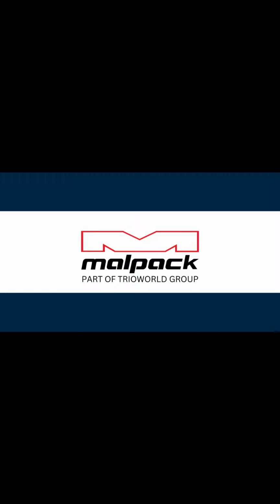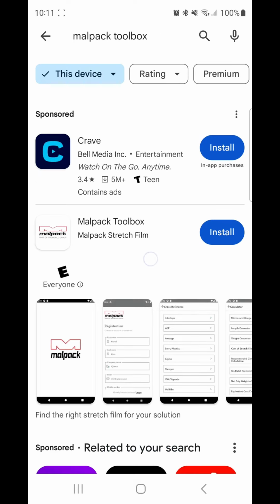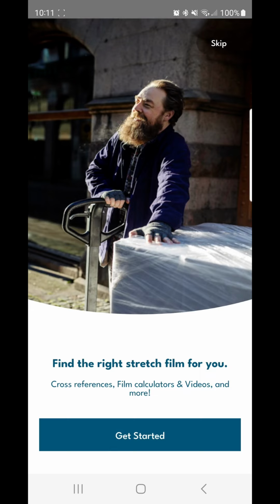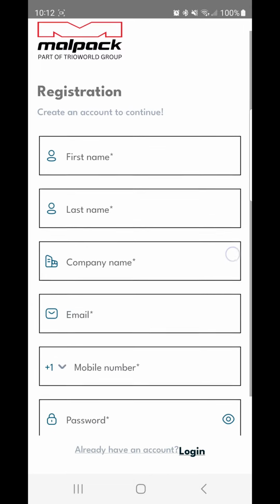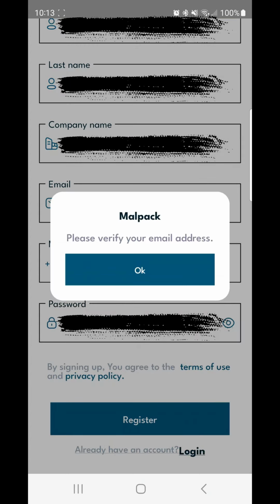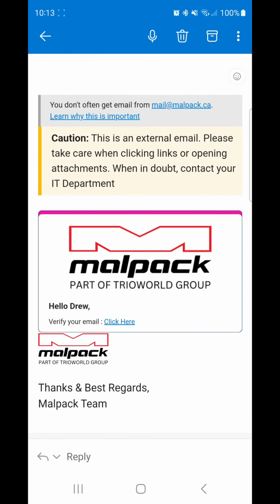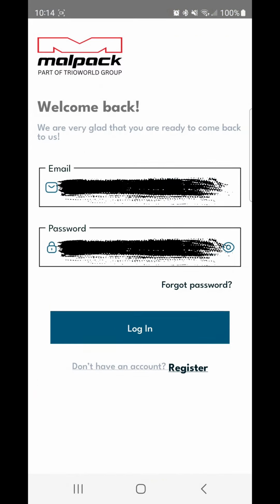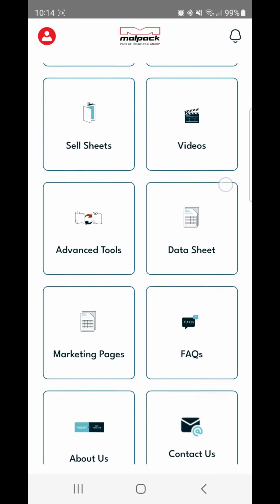How To: Register for the Malpack Toolbox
Watch this quick step by step guide to learn how to download and register and account to begin using the Malpack Toolbox app.

The Malpack Toolbox is a powerful app intended for the packaging professional. It will give you the necessary tools to successfully navigate the challenging world of stretch film sales.

It's easy to use, so follow along to see how to take the first steps by downloading and registering an account with the app.

Step 1: Open either the App Store or Google Play Store.
Step 2: Search for "Malpack Toolbox"
Step 3: Select the app from the list and tap the Install button.
Step 4: Wait for the app to download and then open it.
Step 5: Tap the Get Started button.
Step 6: From the home screen select the Register button.
Step 7: Enter your info into all of the fields including what you want your password to be and tap the Register button.
Step 8: Select OK to verify your account.
Step 9:  Open the verification email sent to you in your preferred mail app, remember to check your junk folder.
Step 10: Tap the click here link in the email.
Step 11: You'll be redirected to a success page.
Step 12: Return to the Malpack Toolbox app and enter your email and password in the login fields then tap Log In.

That's it! We hope you enjoy using our app.